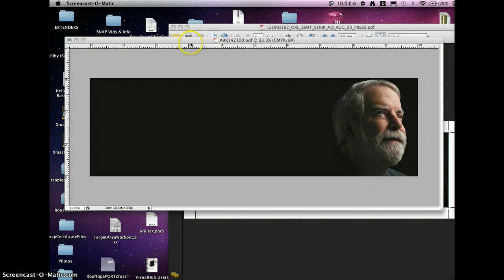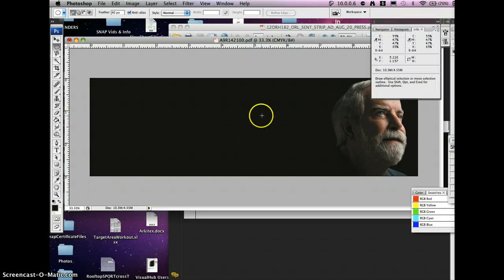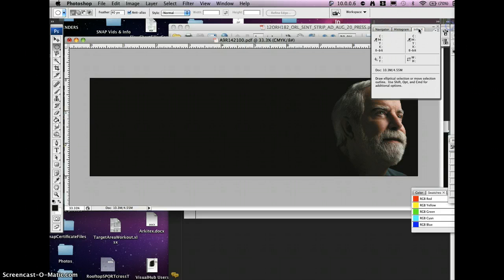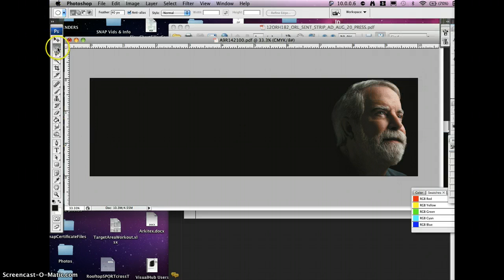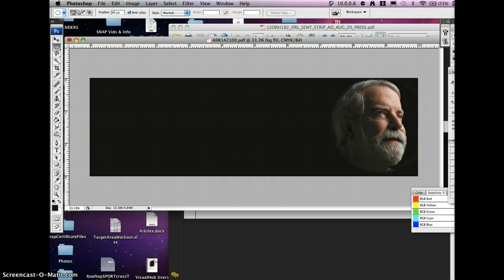4 color black to 100 percent black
This is how you edit a 4 color black background into a 100% solid black background to improve print quality on type that will be reversed.